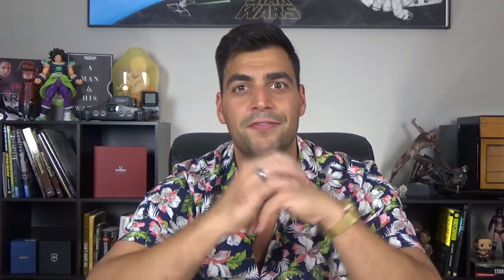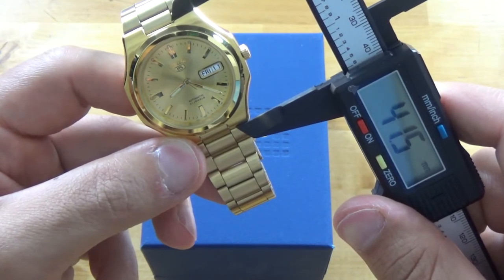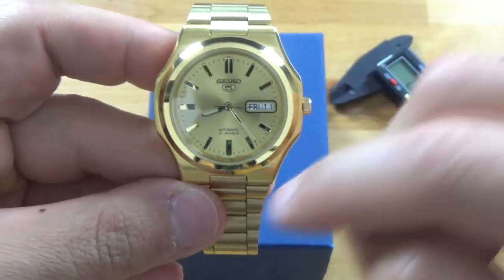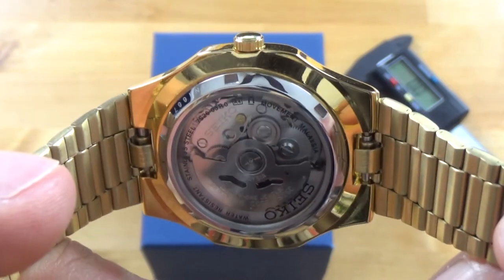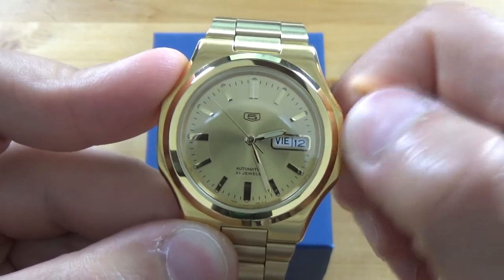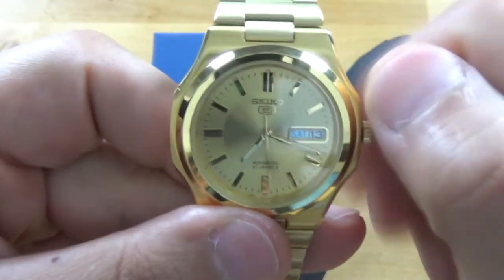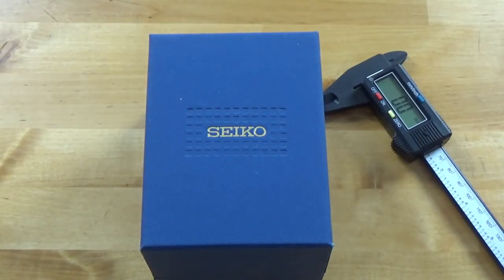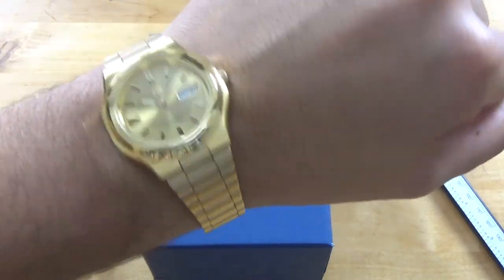The BEST Gold Watch UNDER $200 | Seiko SNKK52 "The Seikonaut" Review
Thanks for joining me for my first ever watch review!  In this one, I'll take a look at the Seiko 5 SNKK52.  Did I mention I LOVE GOLD!

// G E A R H E A D S